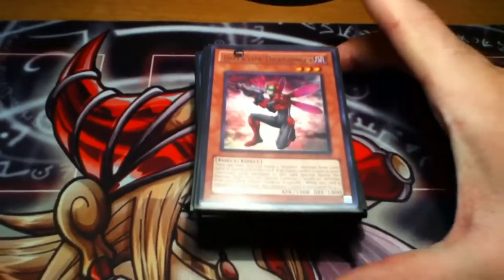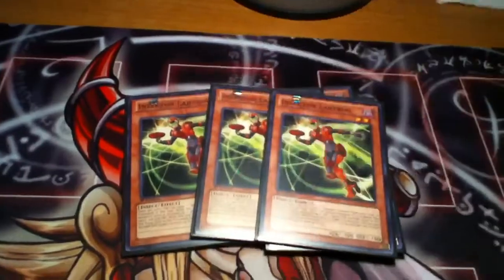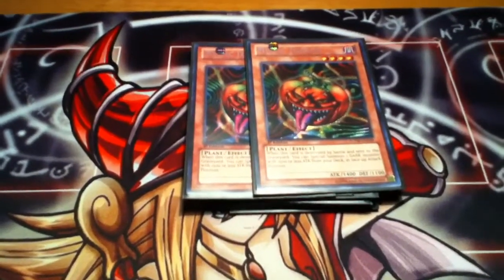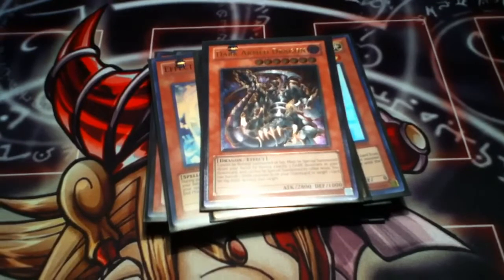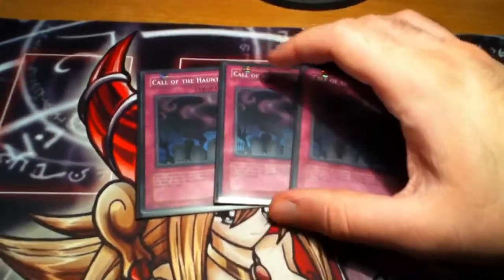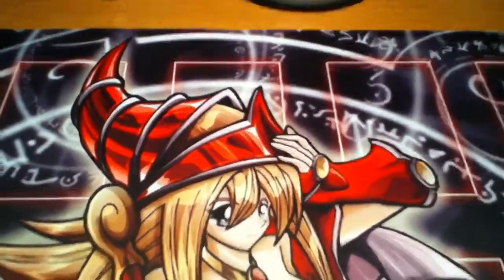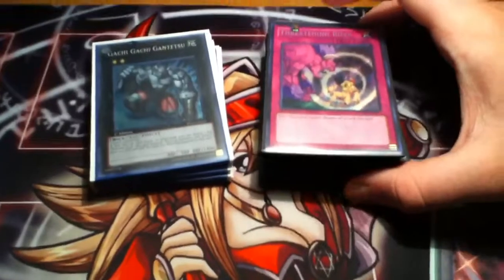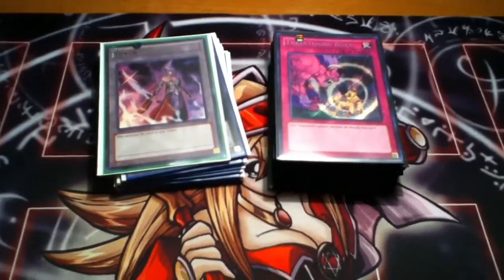Broken Inzektor deck profile for December 2012!